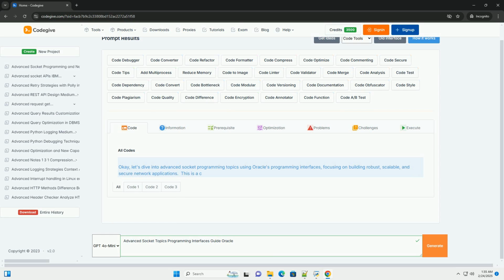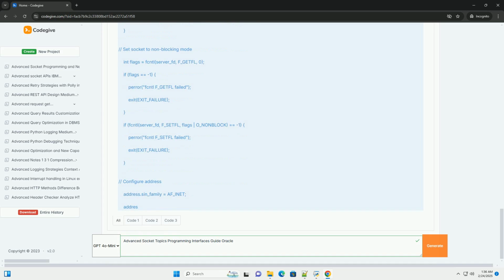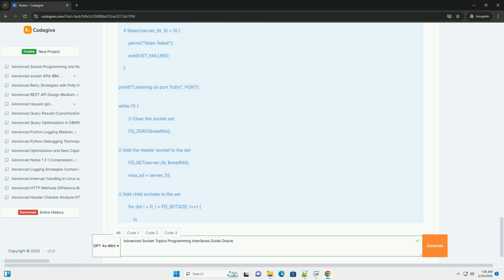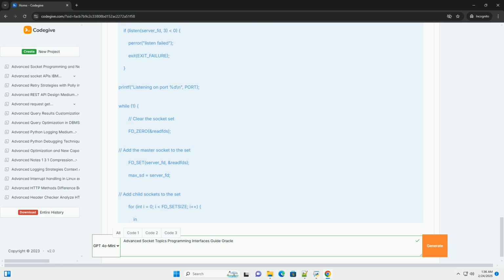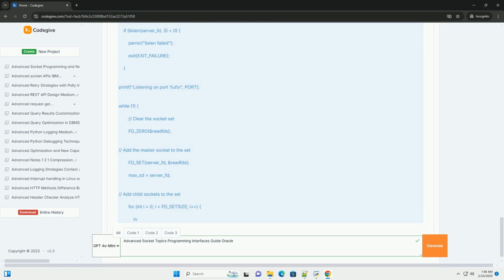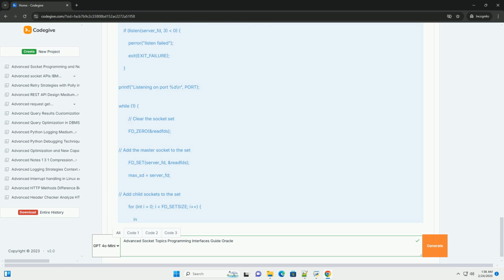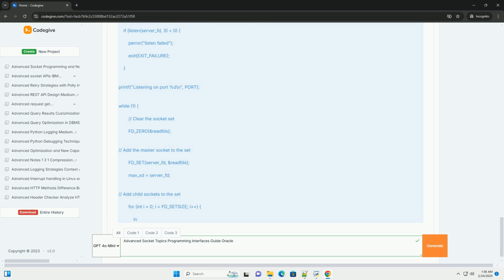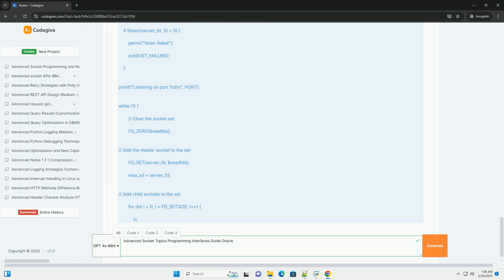advanced socket topics programming interfaces guide oracle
okay, let's dive into advanced socket programming topics using oracle's programming interfaces, focusing on building robust, scalable, and secure network applications.  this is a comprehensive guide with code examples and explanations.  we'll cover these key areas:

*   **asynchronous i/o and non-blocking sockets:**  improving performance by handling multiple connections without blocking.
*   **multiplexing with `select()`/`poll()`/`epoll()`:**  efficiently managing multiple socket connections.
*   **multithreading and multiprocessing:** using threading or processes to handle concurrent connections.
*   **socket options (so_reuseaddr, tcp_nodelay, etc.):**  tuning socket behavior for specific needs.
*   **secure socket layer (ssl/tls) sockets:**  implementing encryption and authentication.
*   **oracle specific considerations (if applicable):** while oracle db connections are typically handled with dedicated drivers, we'll discuss scenarios where raw sockets might be used and the necessary security practices.

**prerequisites**

*   a basic understanding of c/c++ (or other languages if oracle libraries support them directly).
*   familiarity with socket programming concepts (ip addresses, ports, tcp/udp).
*   a c/c++ compiler (e.g., gcc).
*   openssl library installed (for ssl/tls).
*   oracle client libraries (if interacting with oracle databases via sockets - typically, dedicated oracle drivers are used for db interactions, but the principles of socket security still apply).

**1. asynchronous i/o and non-blocking sockets**

the standard `read()` and `write()` calls are blocking.  this means a thread will halt until the operation completes.  for server applications handling many clients, this is a significant performance bottleneck.  non-blocking sockets and asynchronous i/o allow you to handle multiple connections simultaneously.

**key concepts:**

*   **`fcntl()`:  change file status flags:**  used to set the `o_nonblock` flag on a socket.
*   **`select()`/`pol ...

Advanced Socket Programming
 Oracle Interfaces
 Socket Programming Guide
 Network Programming
 Oracle Database Communication
 TCP/IP Sockets
 Asynchronous Sockets
 Socket API
 Client-Server Architecture
 Multi-threaded Sockets
 Socket Error Handling
 Protocol Implementation
 Remote Procedure Calls
 Network Security
 Performance Optimization